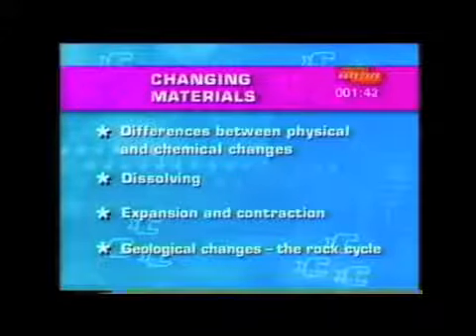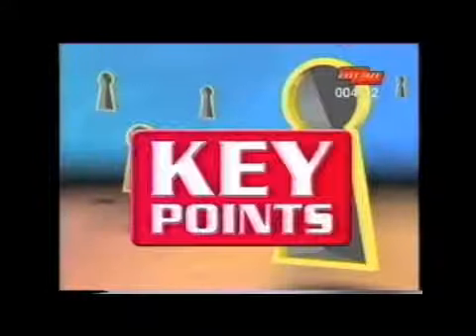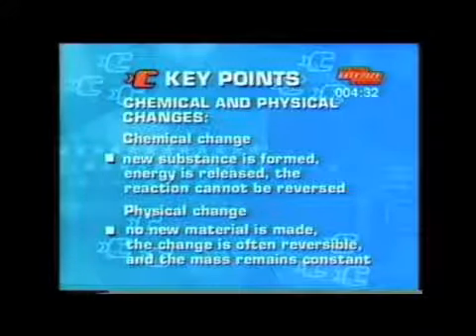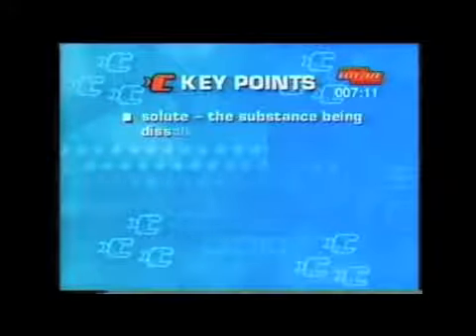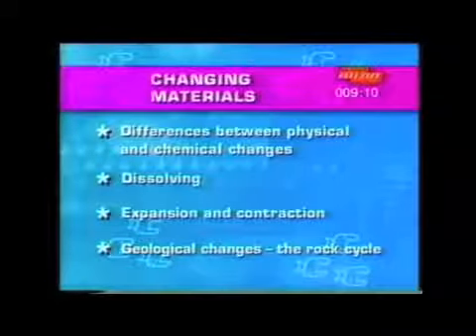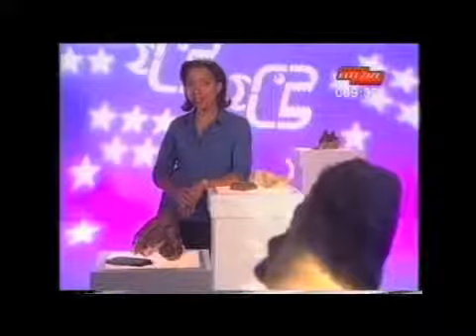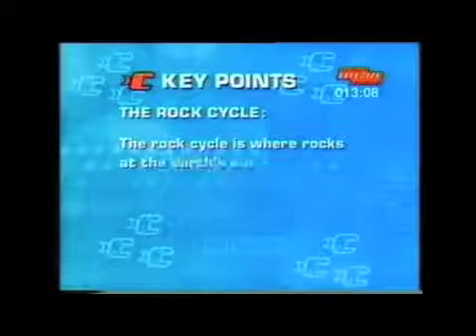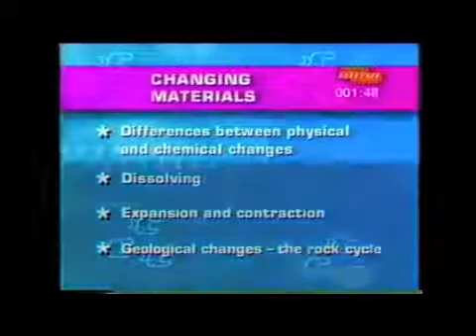9. Changing Materials BBC18LS09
BBC Bitesize KS3 Revision Foundation (3-5) Tape 18.

Changing materials properties, material, material properties, science in steel, engineering, workshop, tools, machine tools, materials, metal, steel, science, plastic, education.

This film is taken from Reach Out CPD, an online primary science CPD resource which is free to all teachers in the UK . Water treatment facilities are essential to.